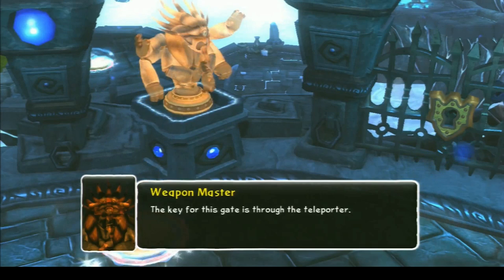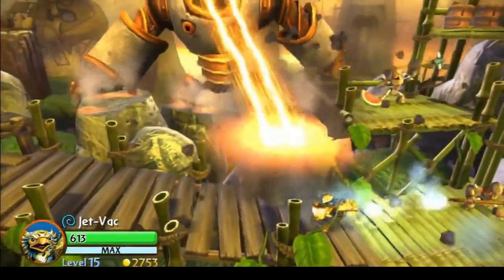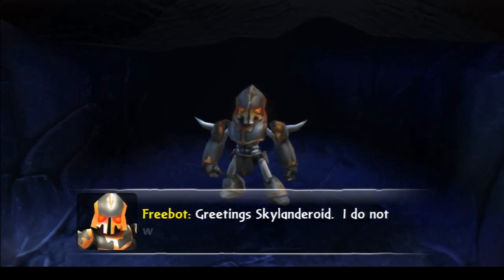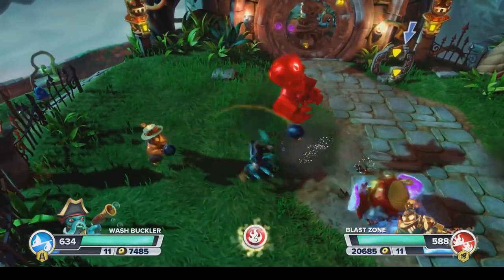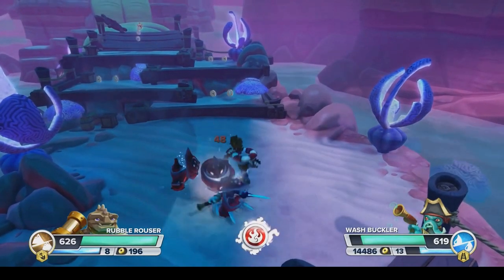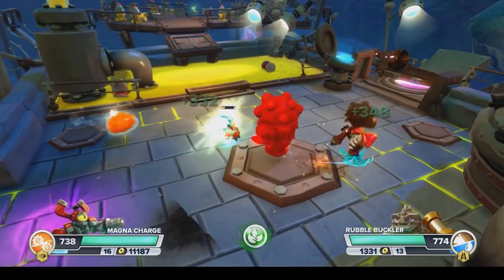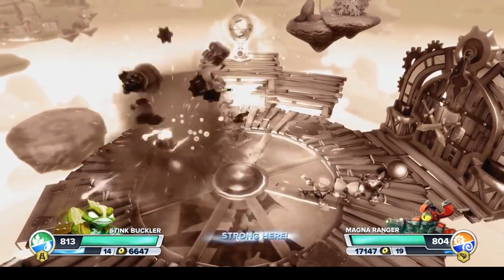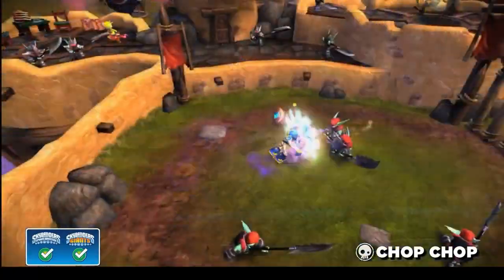How Arkeyans Evolved (HIE) ep 3